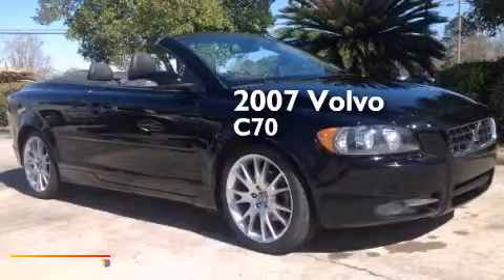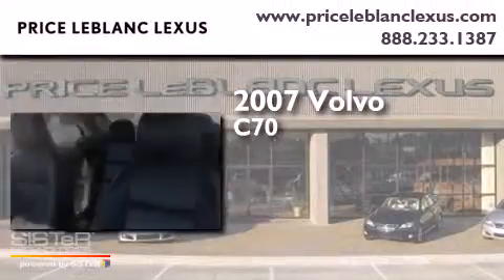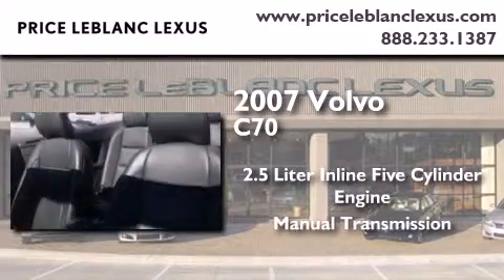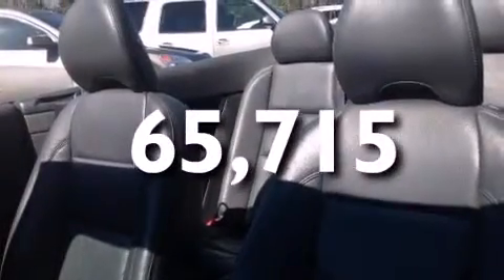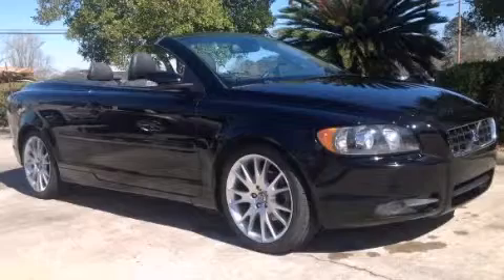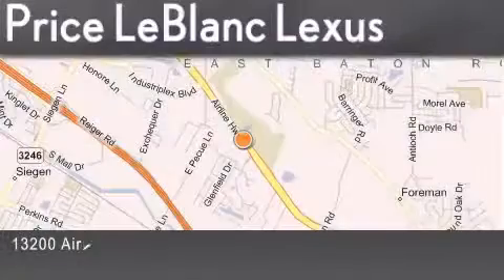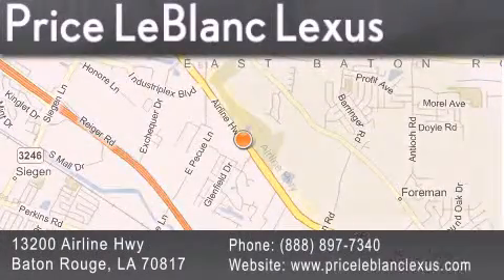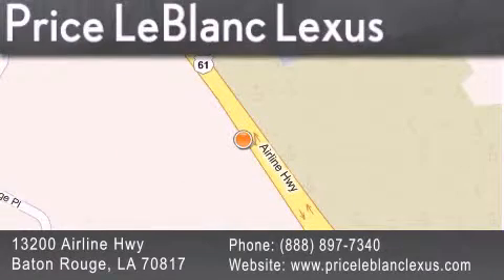Preowned 2007 Volvo C70 Gonzales LA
Year : 2007
 Make : Volvo
 Model : C70
 Engine : 2.5L 5 Cylinder Engine
 Trans . : Manual
 Exterior : Black
 Miles : 65,715
 Interior : Quartz
 Stock : VO024421

 Preowned 2007 Volvo C70 Baton Rouge LA